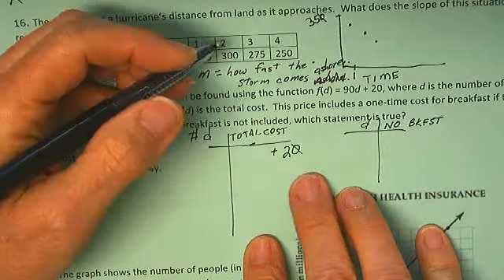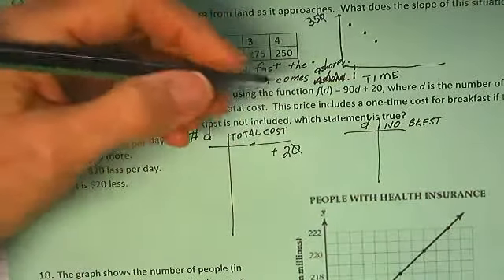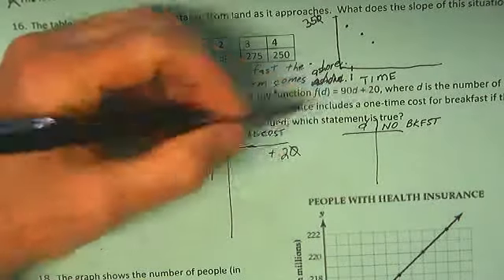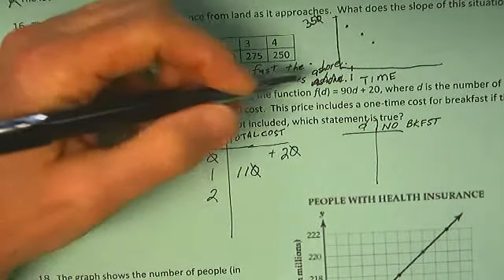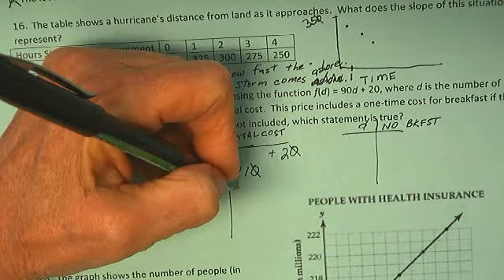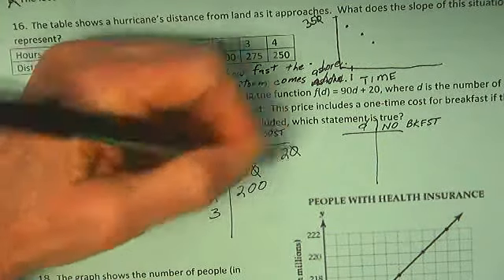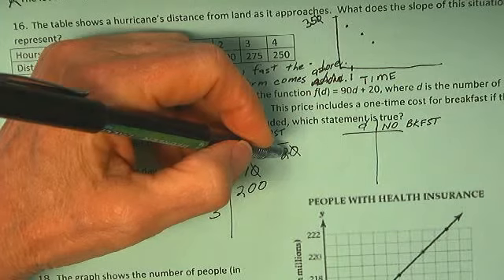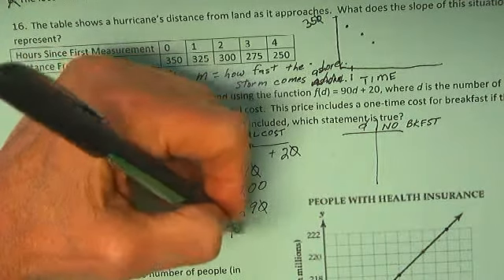Unit 3, Problems 14 - 17 Linear Functions with Changing Conditions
Given a set of initial conditions, describe the effects of a change to those conditions or the meaning of slope within the context of the problem.